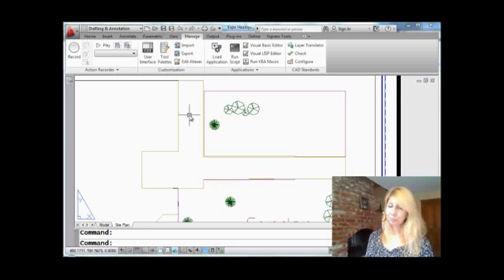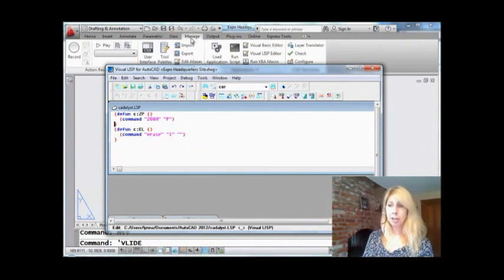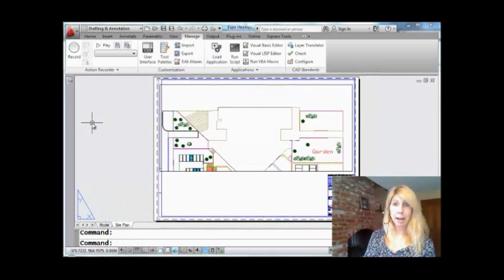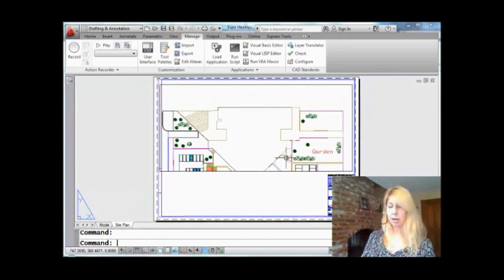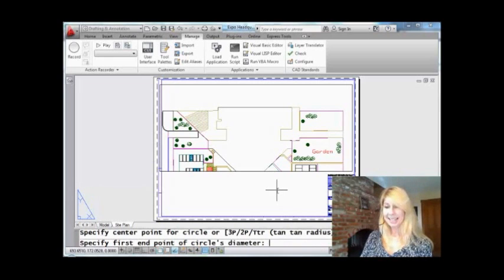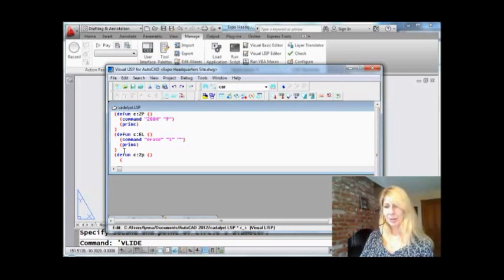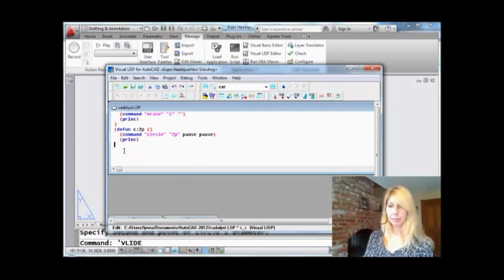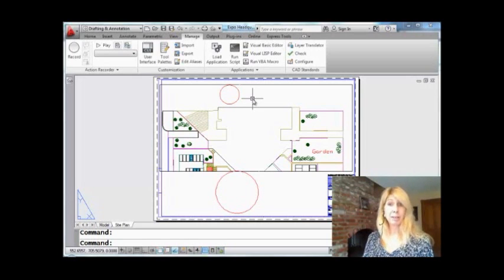AutoCAD Tip -- Enter the World of AutoLISP - Part 2 (Lynn Allen/Cadalyst Magazine)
You asked for it — you got it! Join Lynn Allen as she continues down the AutoLISP road and shares some more functions to improve your productivity. You'll be a guru in no time!